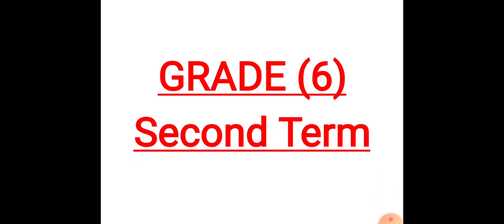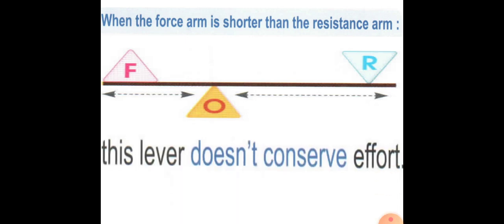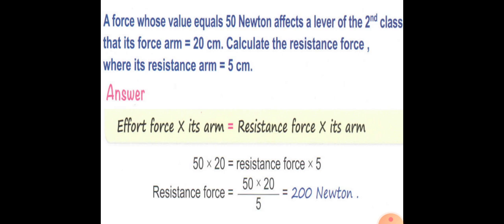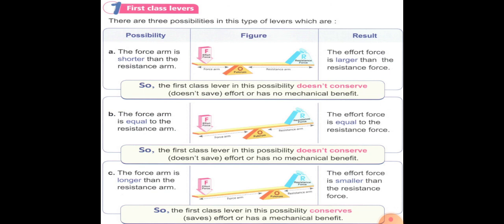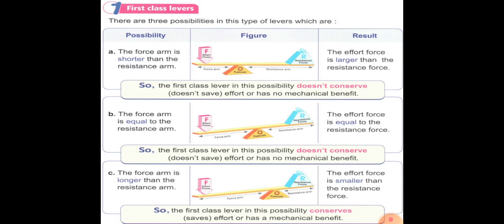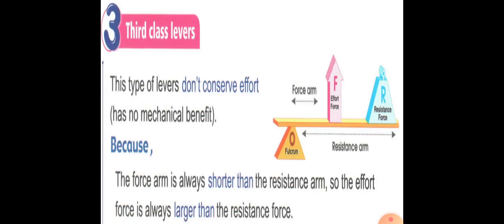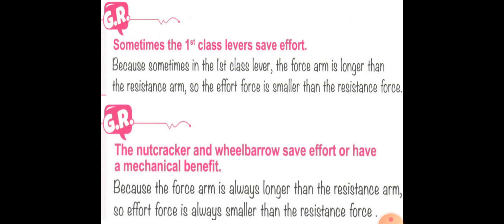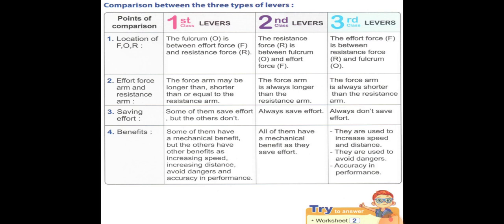Grade 6 - Science - lever 4